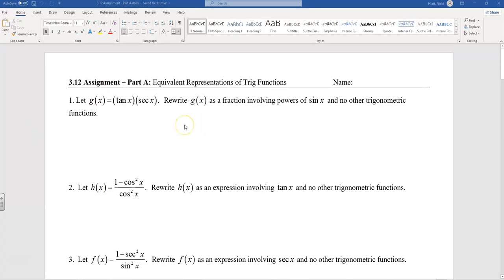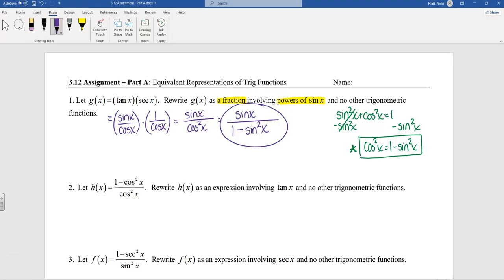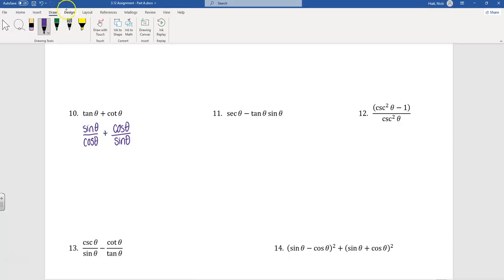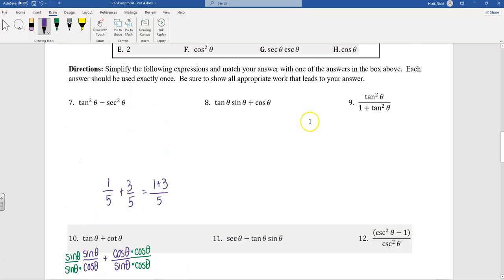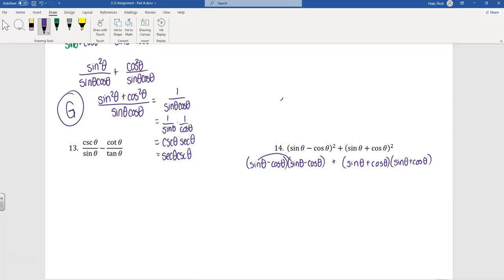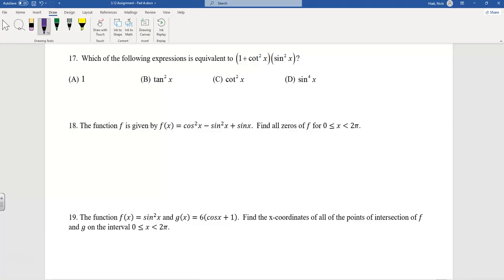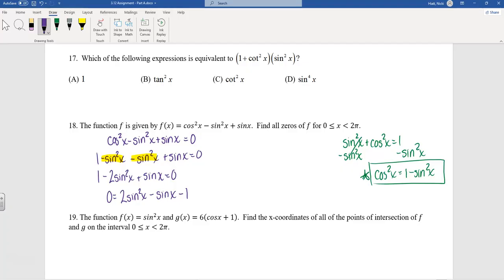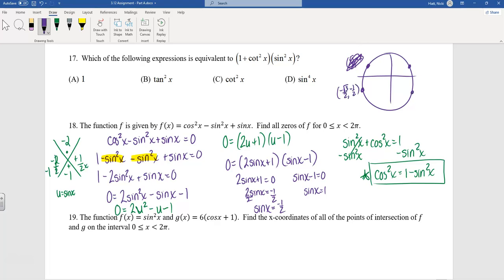AP Precal: Notes 4/20